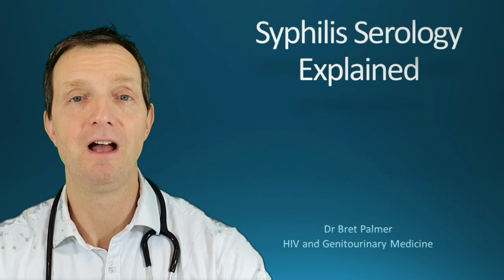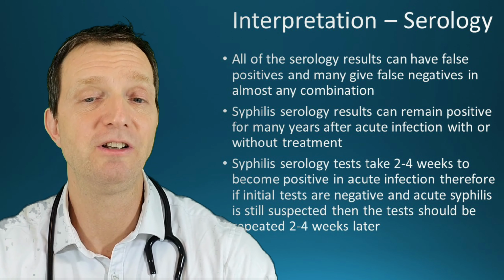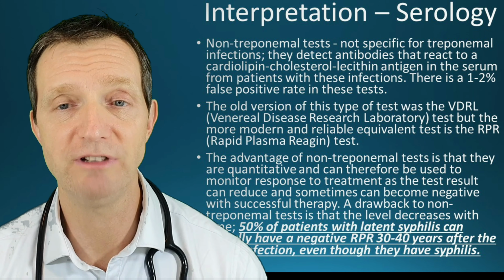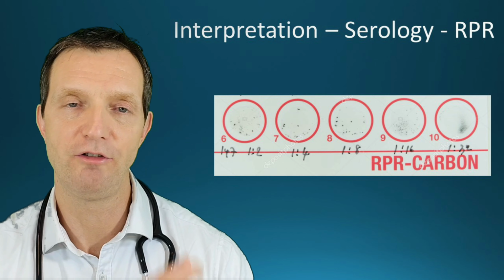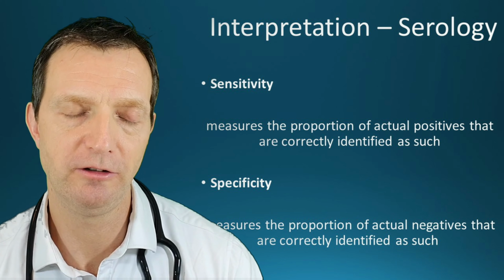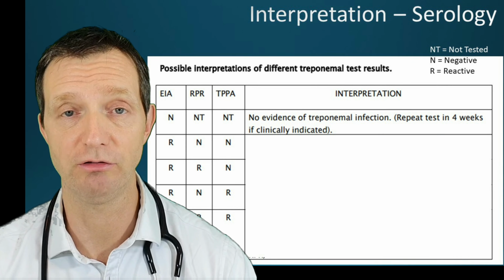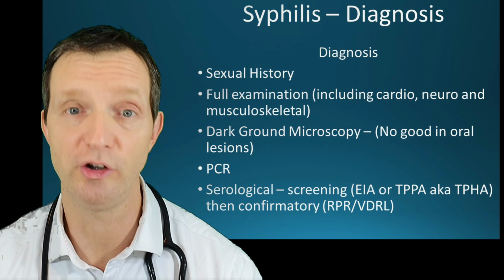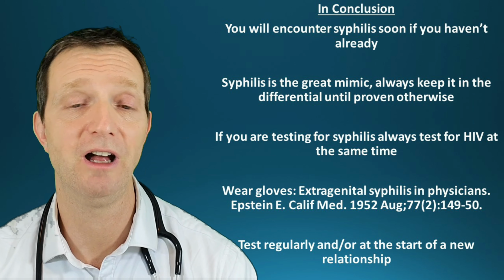Syphilis serology explained #46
If you found this video helpful and the advice I have given you useful.
Thank you for reading this message.

Syphilis serology explained is the 3rd syphilis video in this short syphilis series. This episode will explain the tests that diagnose syphilis with particular attention to the serology or blood tests.

The main blood tests are the antibody tests (EIA), Treponema pallidum particle agglutination assay (TPPA) and the rapid plasma reagin (RPR) test. This video will explain how these tests are interpreted, what to look out for and how to treat.

Thank you and have good sexual health.

Bret